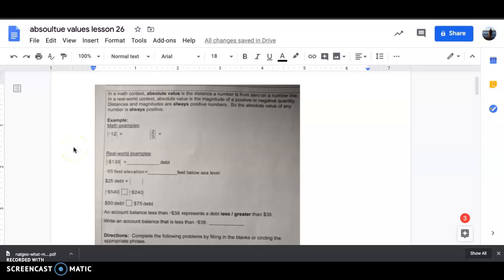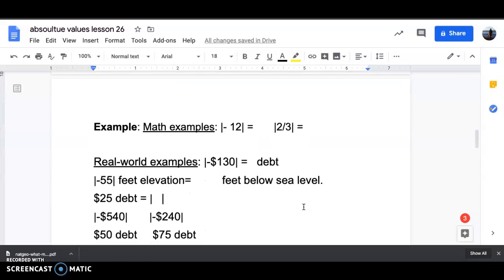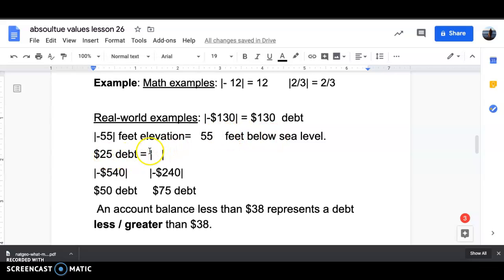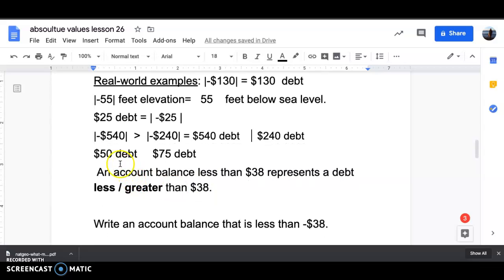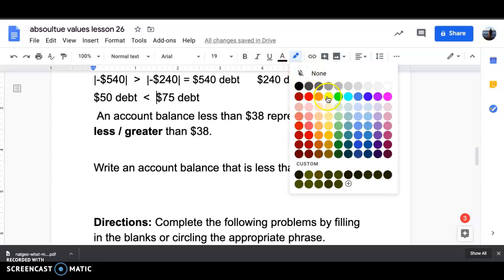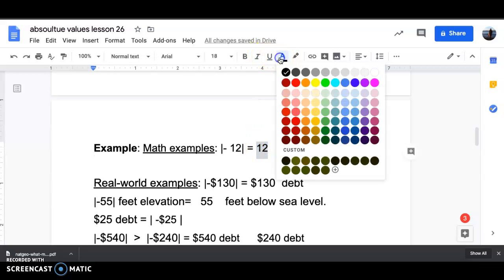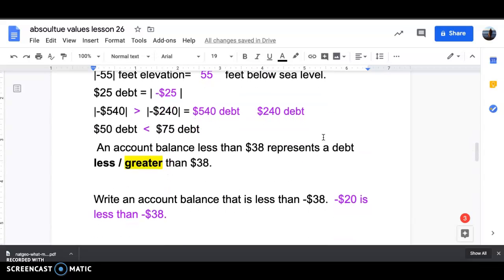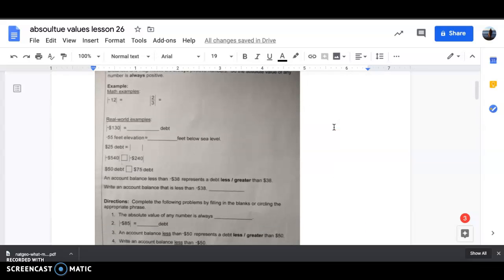Absolute value lesson 26